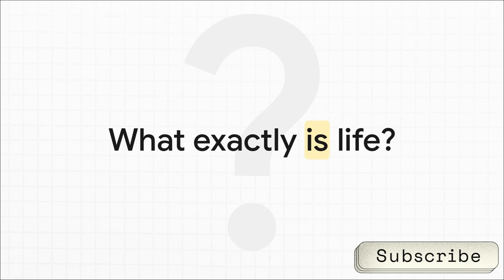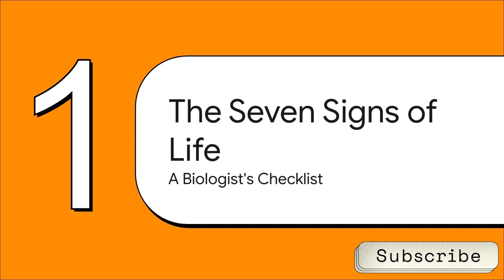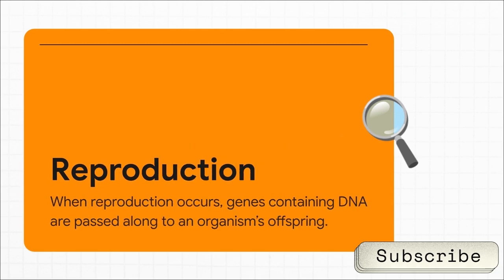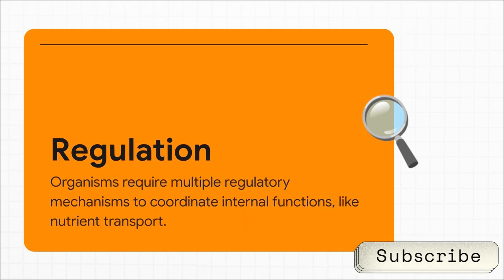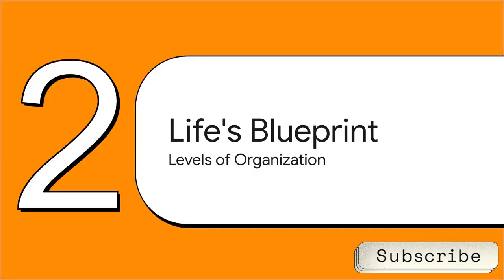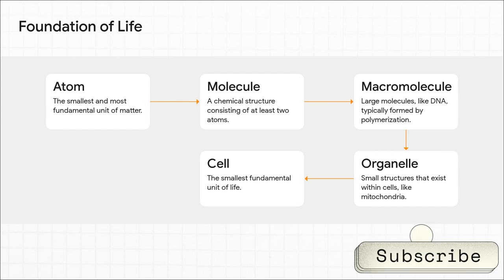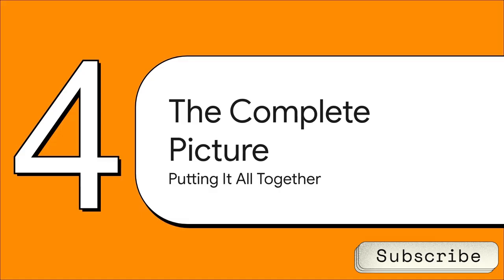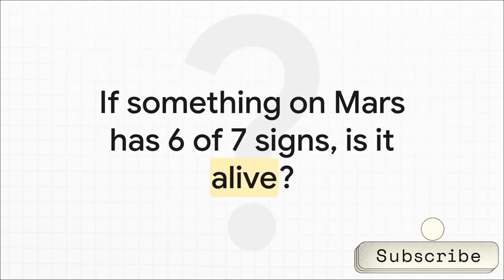How Life Works